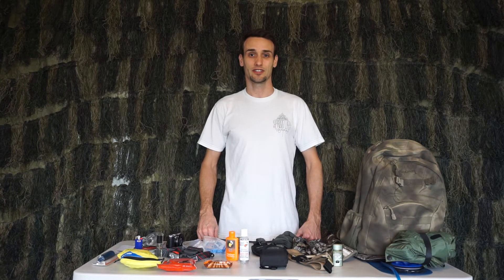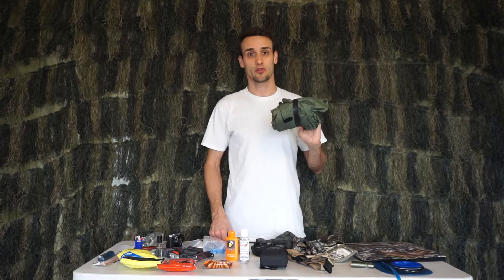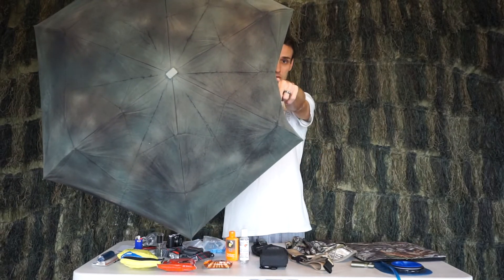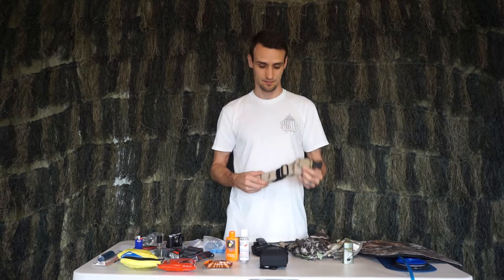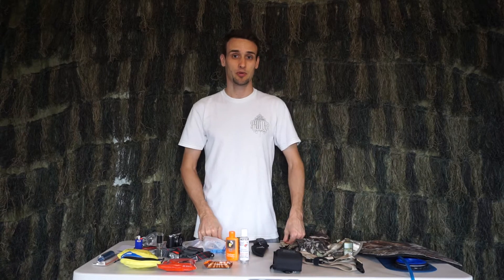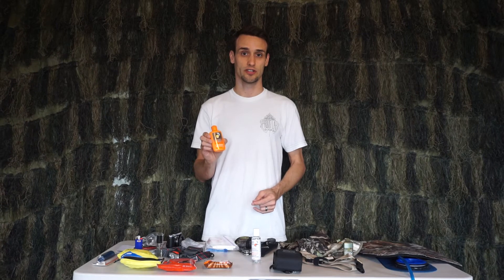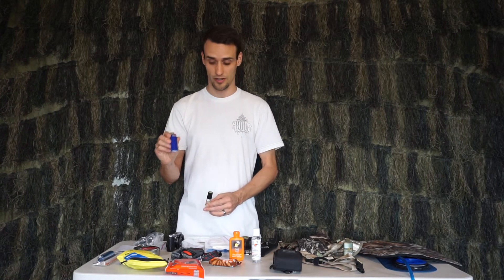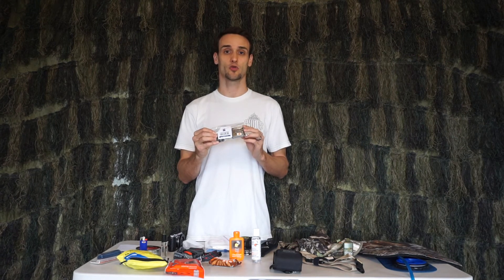What's In Your Hunting Bag?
This is a review of the safety equipment I typically carry in the field.